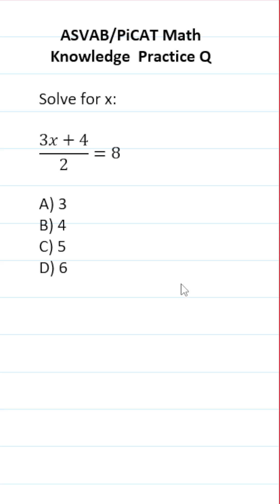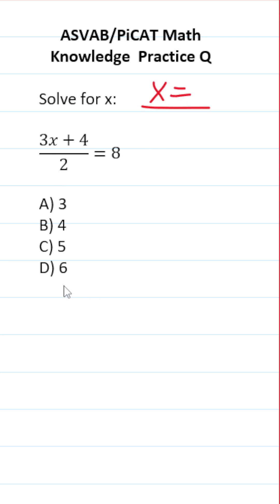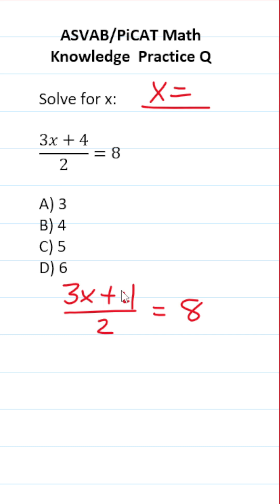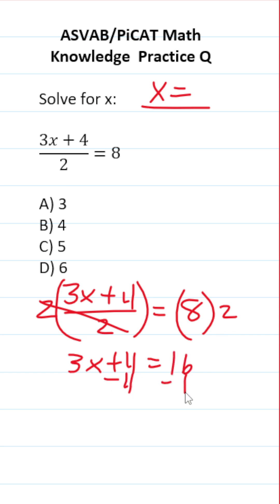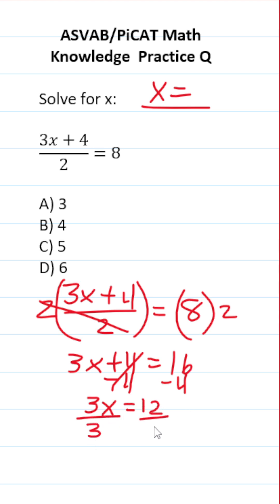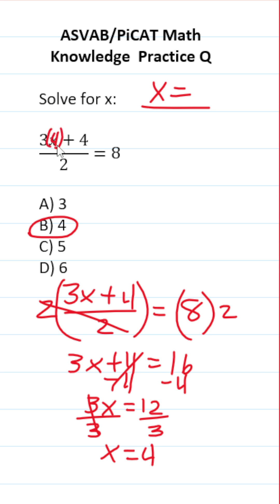Solving Equations: ASVAB/PiCAT Math Knowledge Practice Test Question acetheasvab with grammarhero